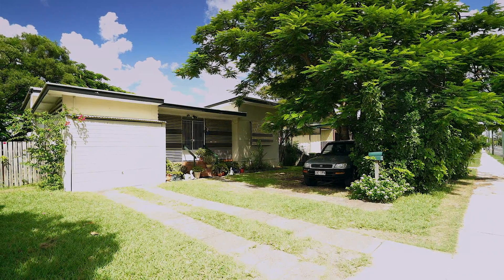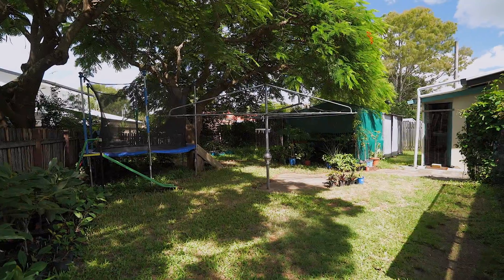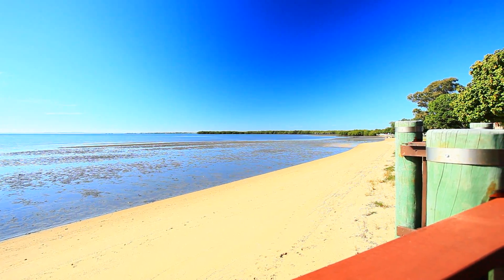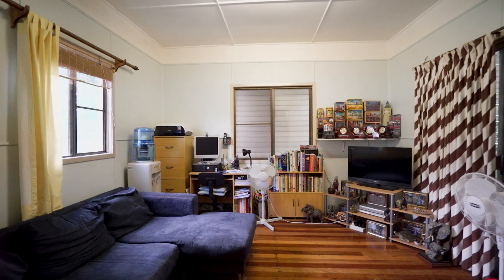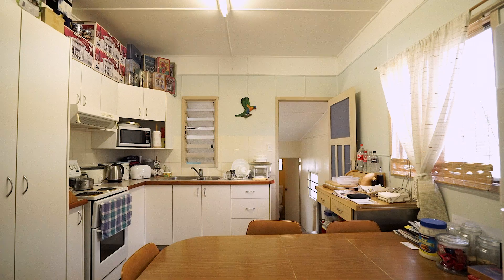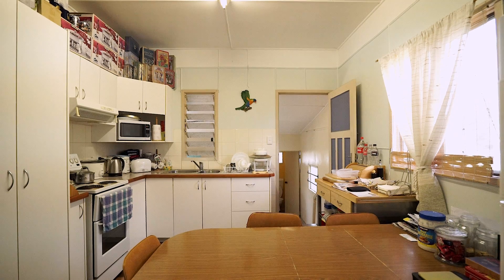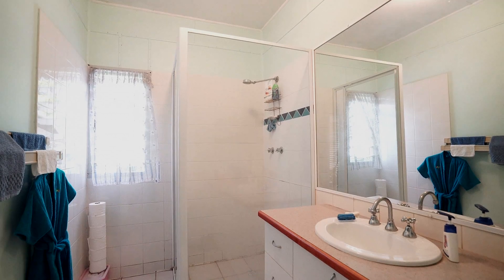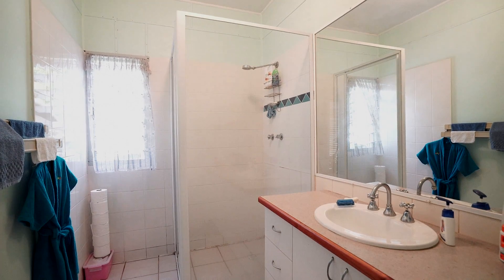SOLD!!! Deception Bay Real Estate - 25 Bancroft Tce - RealWay Property Consultants – Jodie Shipway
Walk to water Potential Plus!
2
1
1
Central to all of the Bay's best attributes and just a short walk to the water front this home provides an attractive opportunity for investors, renovators and first home buyers to secure a sound property.

Set on a substantial 617m2 block with long term tenants currently returning $275 per week this property represents value.

With excellent bones in place at an inviting price point, this home is stocked with potential. Add to the equation water front, transport, shopping and schools in close proximity smart buying is on offer.

Act quickly and call the Realway Team to organise an inspection today before it's too late.